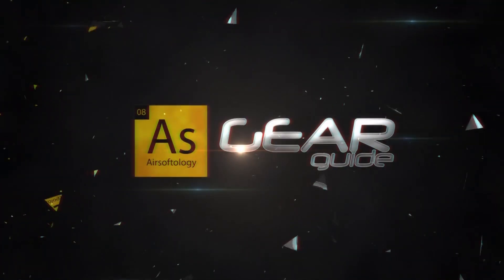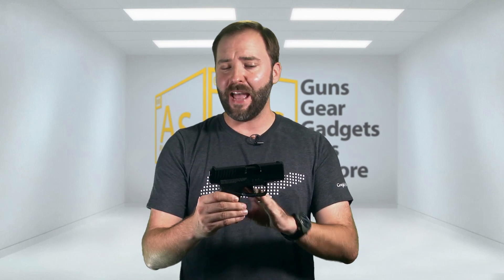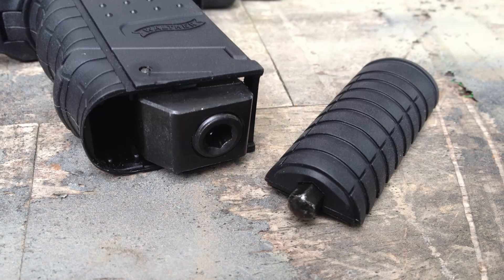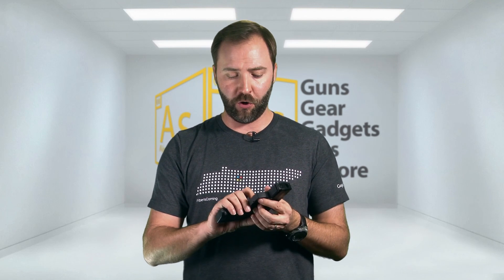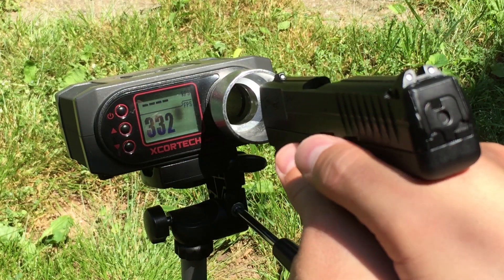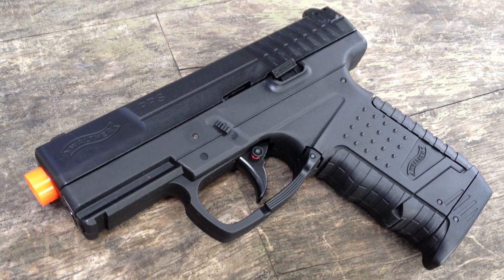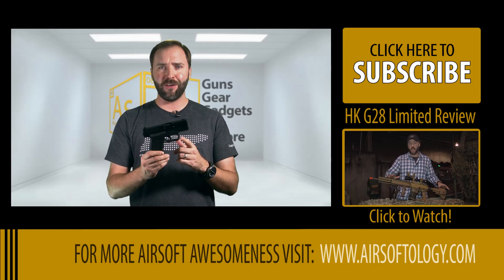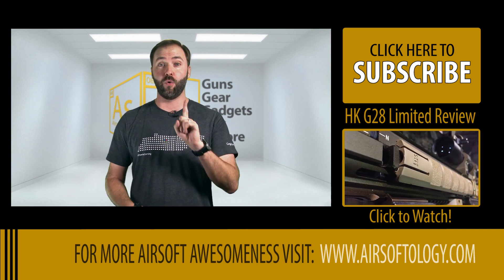Walther PPS CO2 Pistol Review - Elite Force | Airsoftology Gear Guide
We're taking a look at the Walther PPS by Elite Force/Umarex to see if this budget pistol can fight above its weight class.